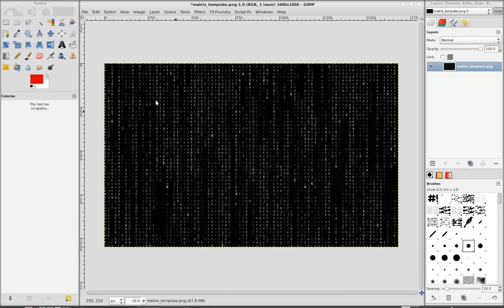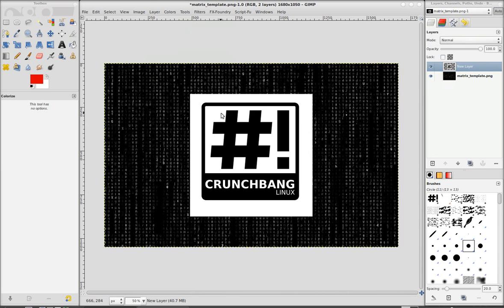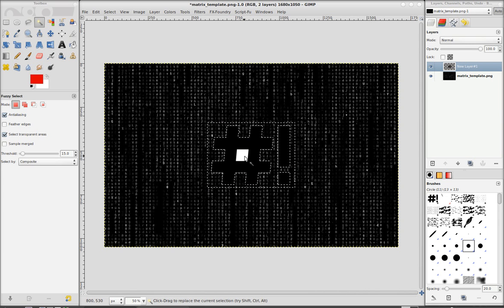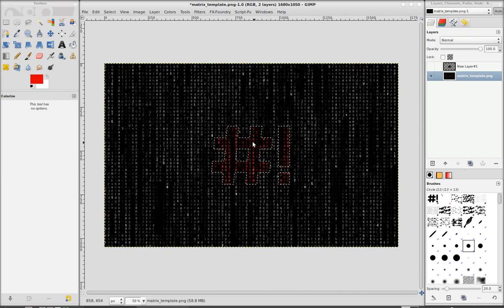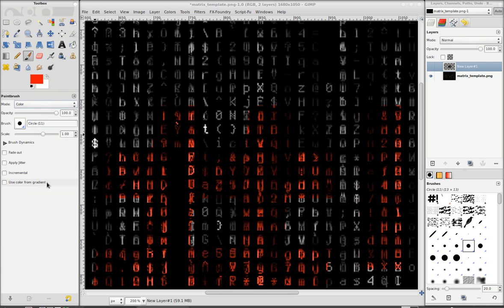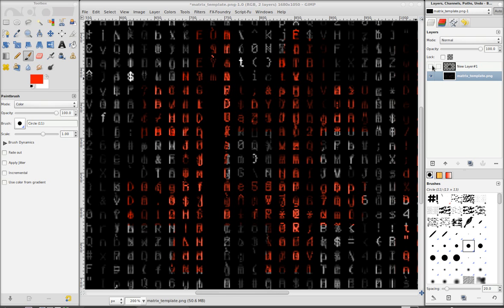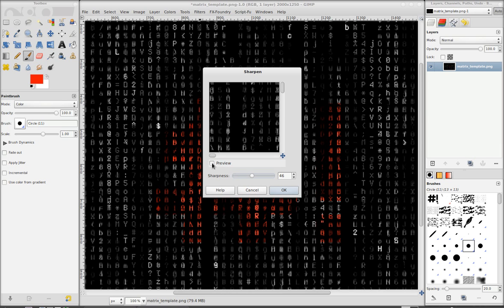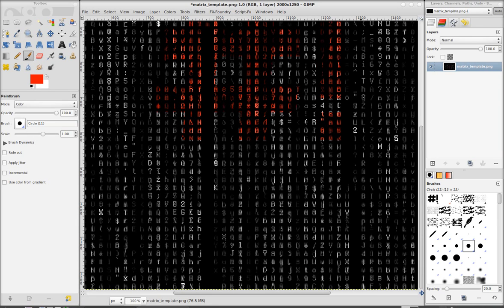GIMP tutorial: Matrix-style wallpaper with logos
This is a simple guide showing how I made these wallpapers